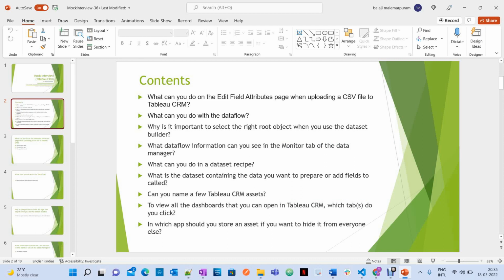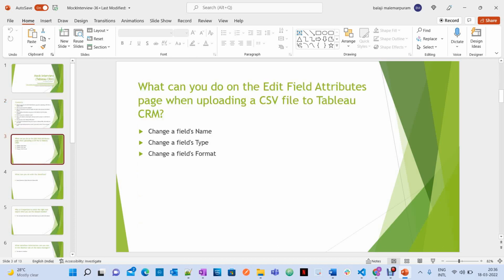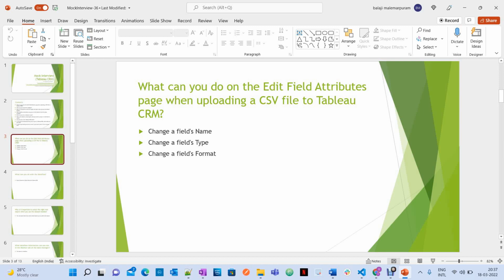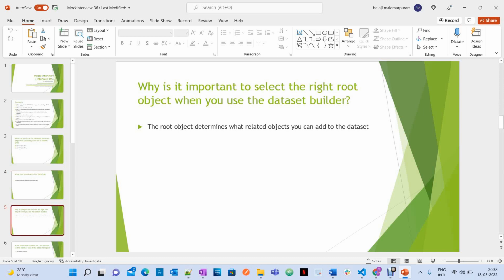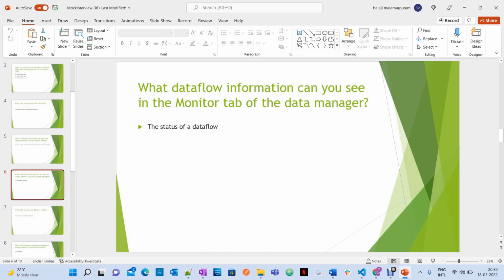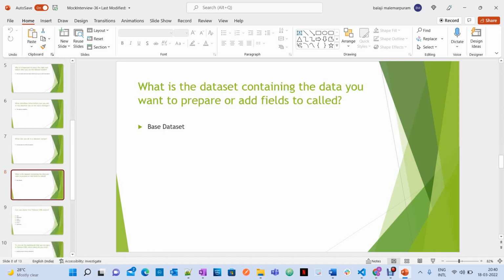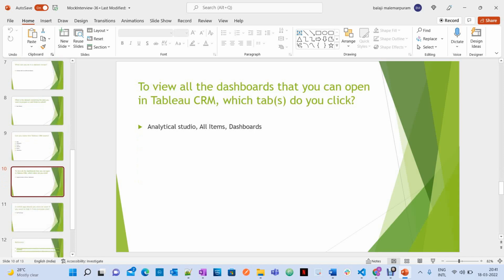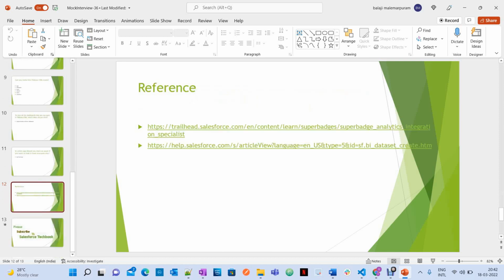Mock Interview - 35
This video contains very simple questions on Tableau CRM